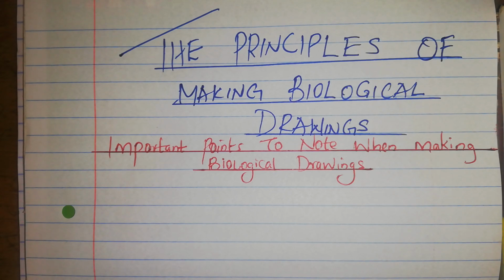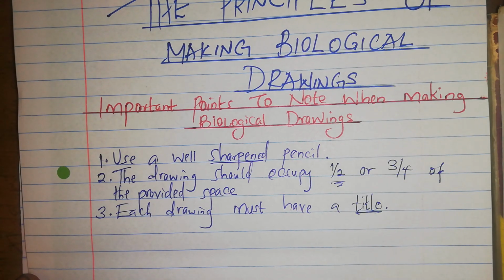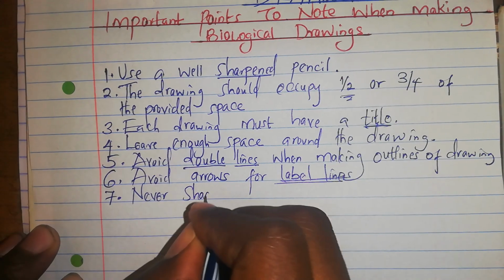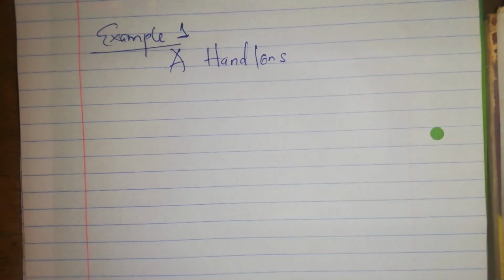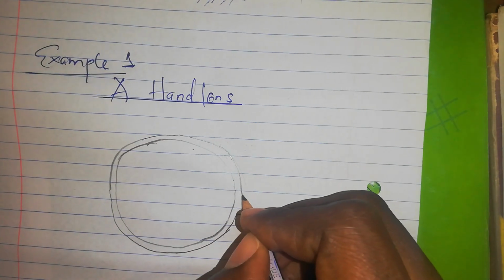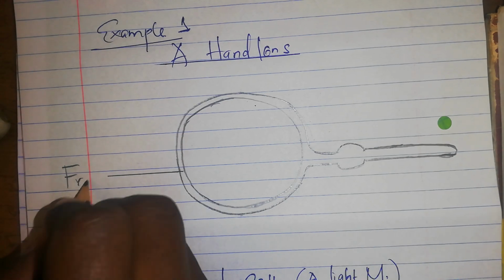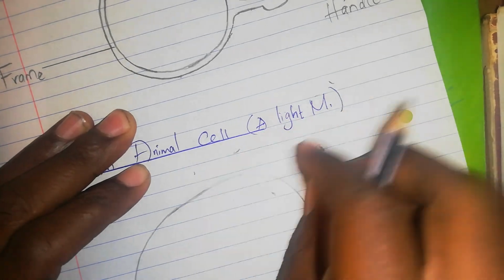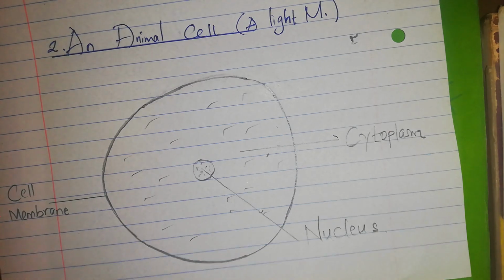HOW TO MAKE SMART BIOLOGICAL DRAWINGS.-BIOLOGY/SCIENCE REVISION